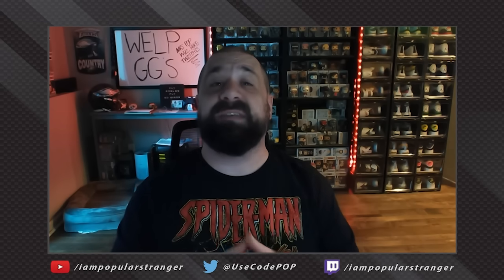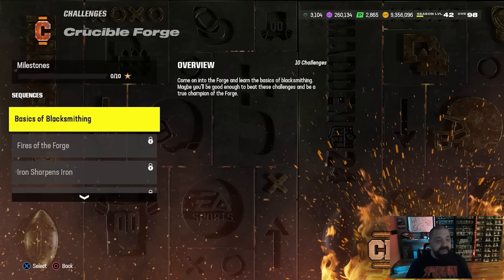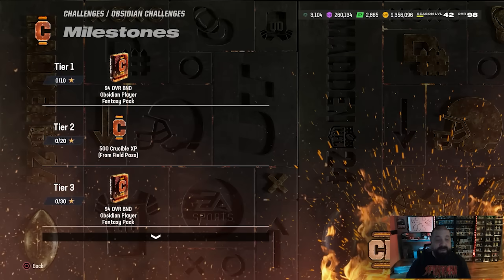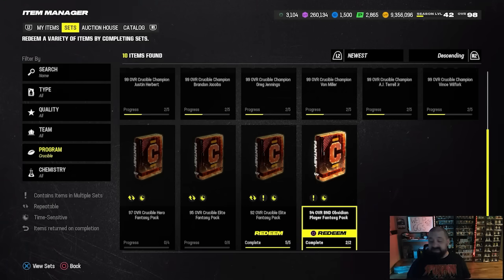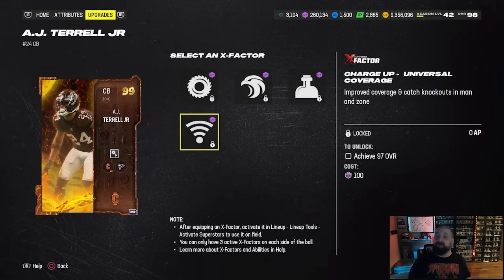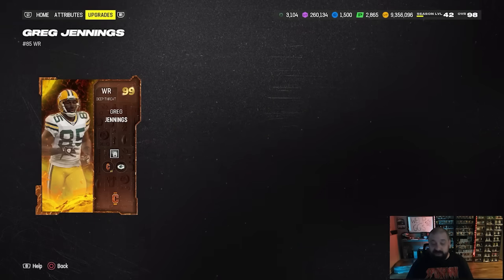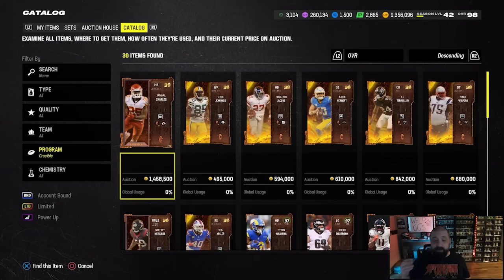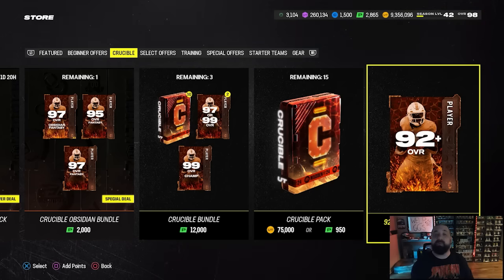DO THIS FIRST! How To Get EVERY FREE Crucible Promo Card In MUT 24